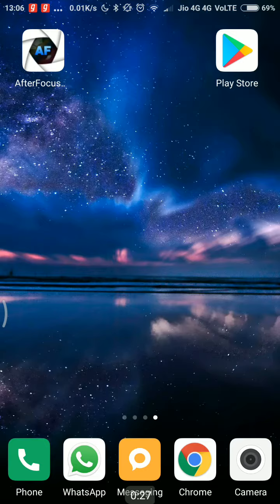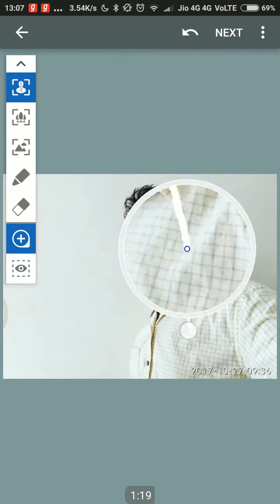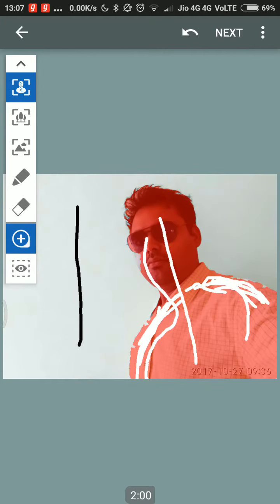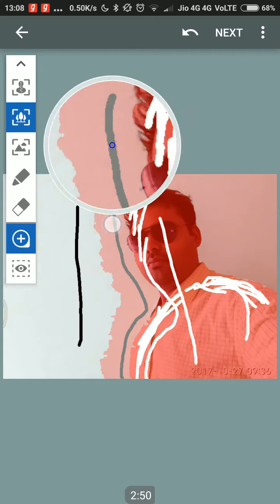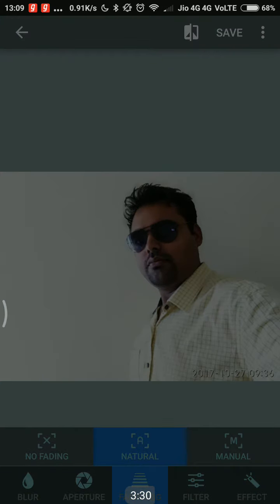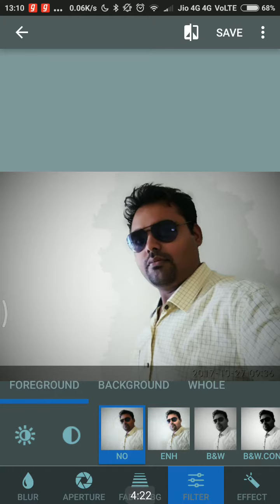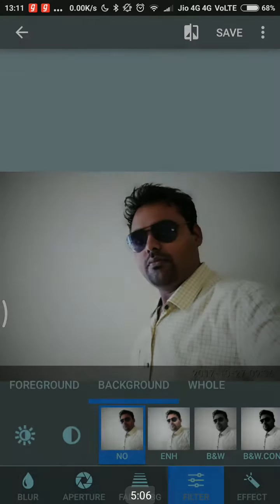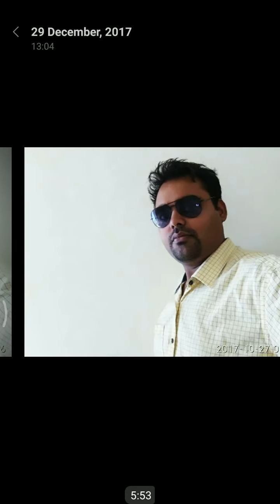DSLR like blur effects Part1